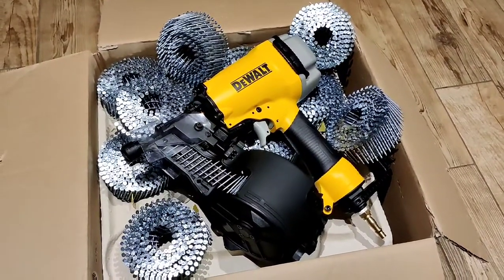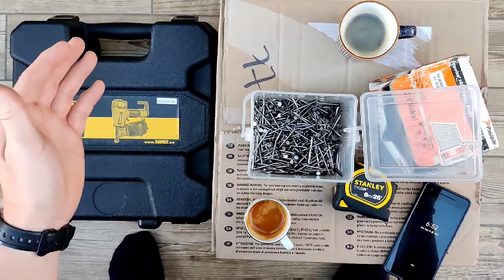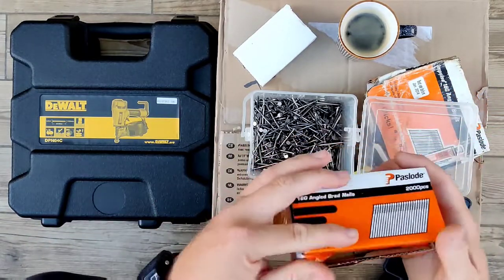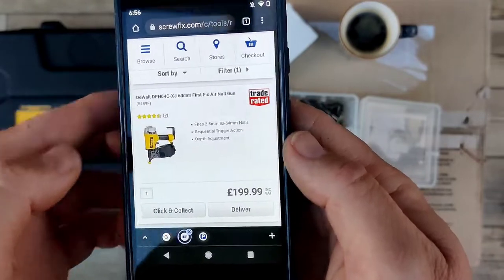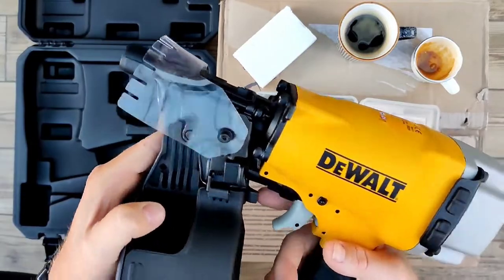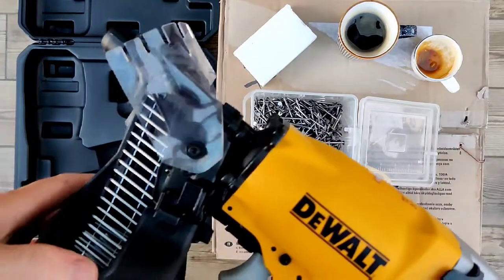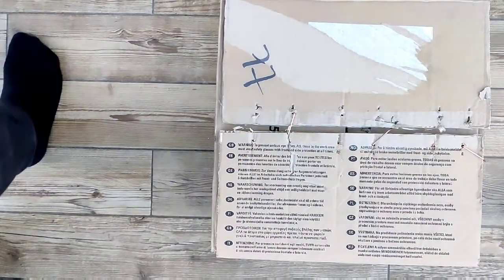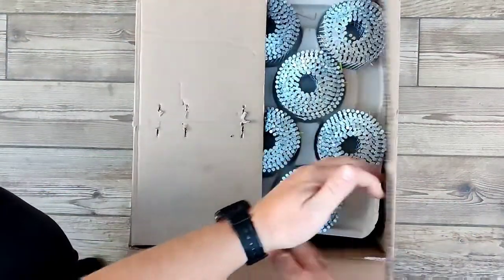DeWALT nail gun for feather edge fencing : UK version , best nail gun for the job 2022 - Air tool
I do a lot of fencing professionally and have found this is the best nail gun for the job. some call it a siding nail gun. fantastic tool.